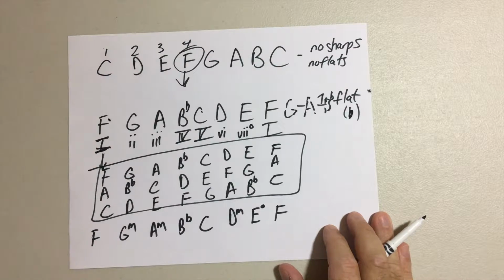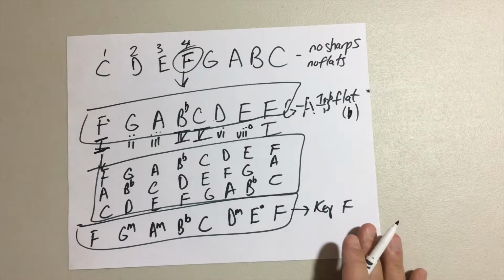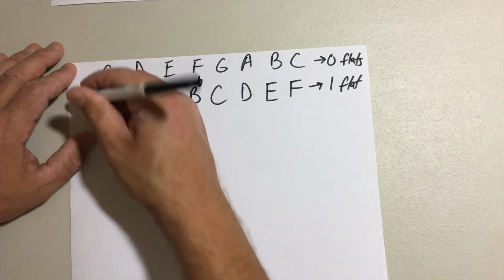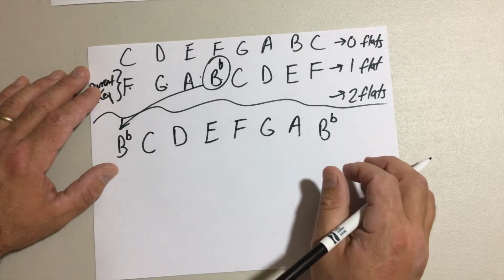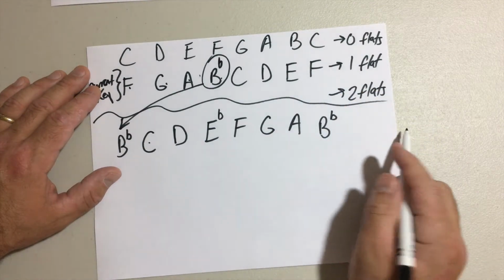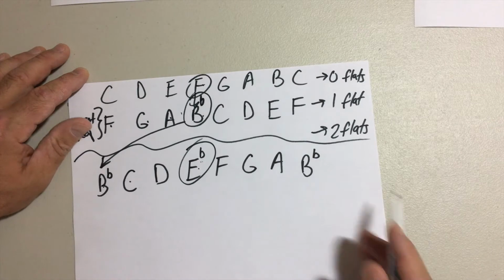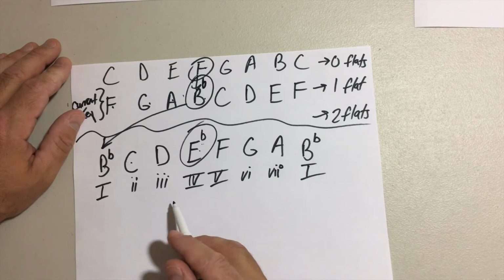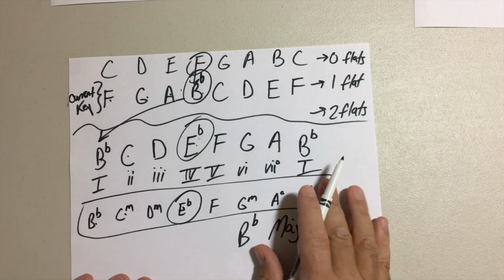What Chords Are In The Key Of Bb Major? - Music Theory - GuitarFromTheHeart.com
Here is the second flat-containing key - the key of Bb Major!

Bb Major "retains" the Bb that F Major has and then adds a new flat on it's fourth degree. This new note is Eb. The key of Bb Major then is harmonized by stacking thirds as always to yield the chords in the key of Bb Major.

Have fun with that and play the guitar from the heart!

Dan